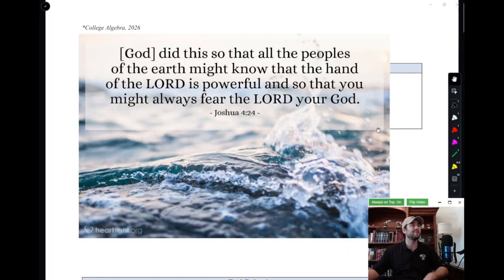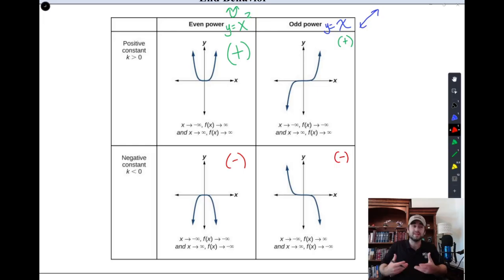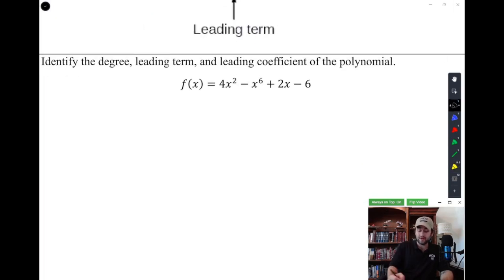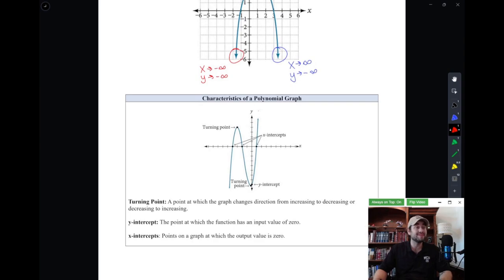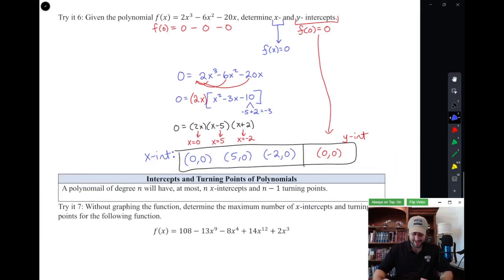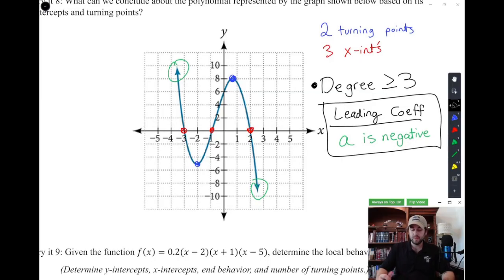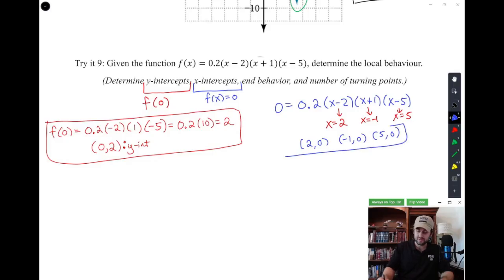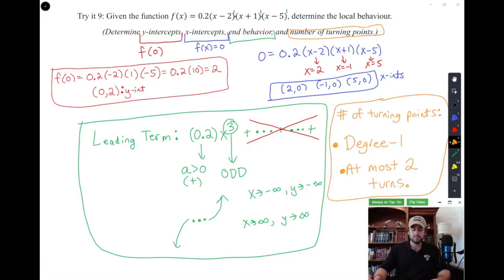College Algebra - Section 5.2 - Power Functions and Polynomial Functions